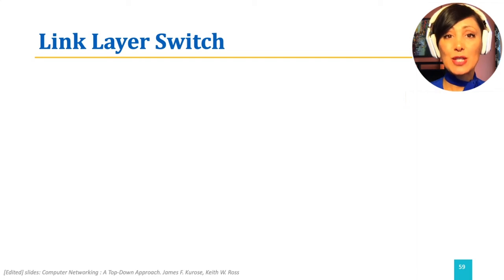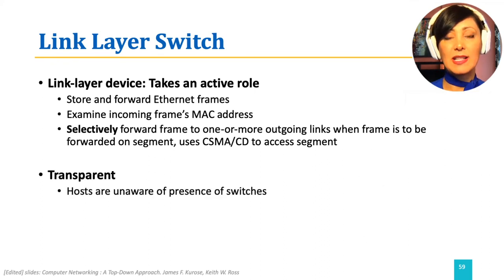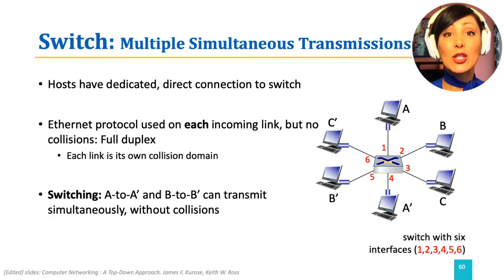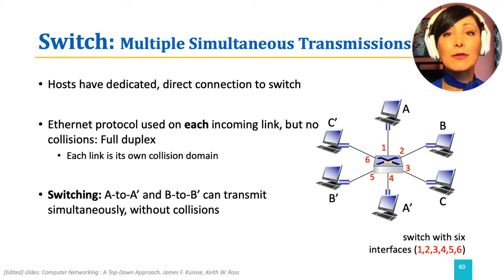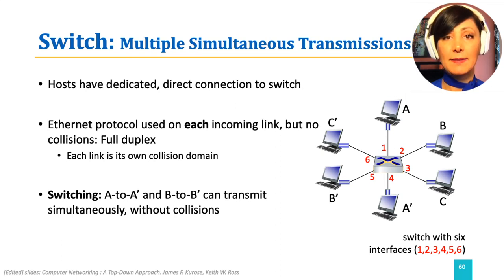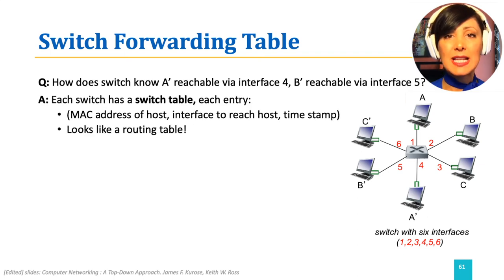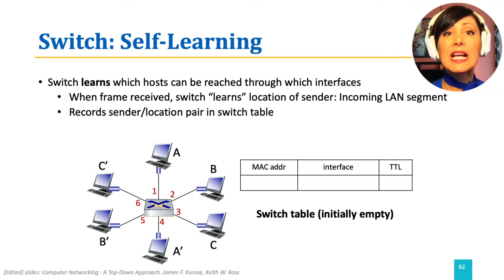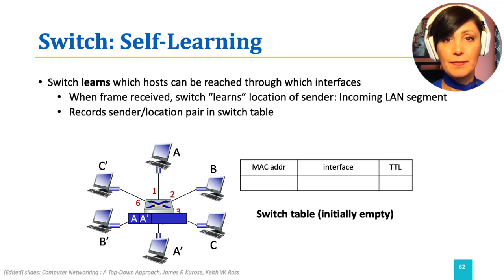ICN:5.6.1. Switch (1)